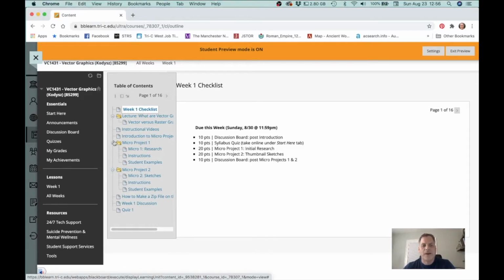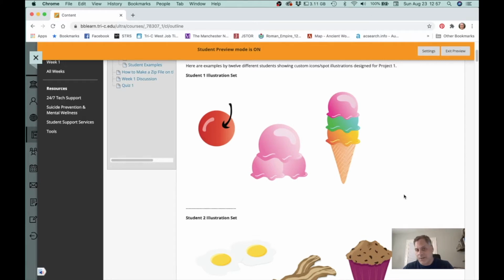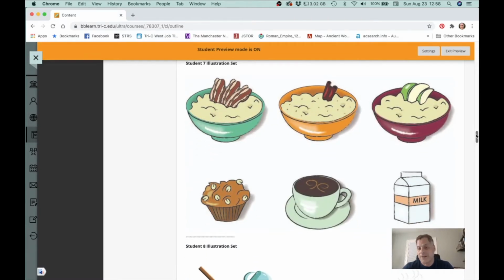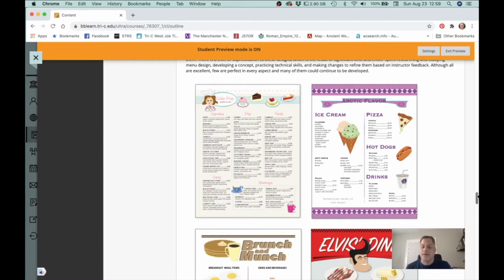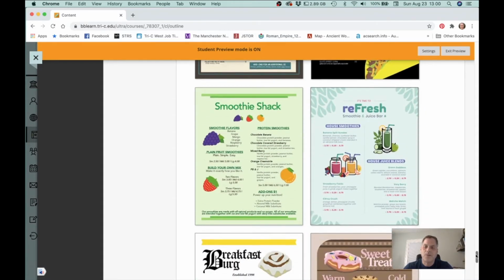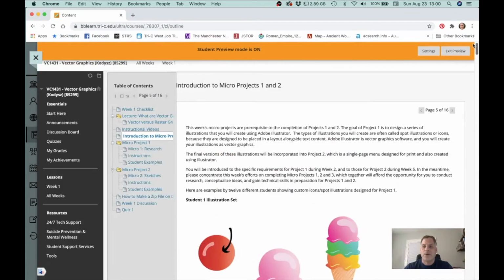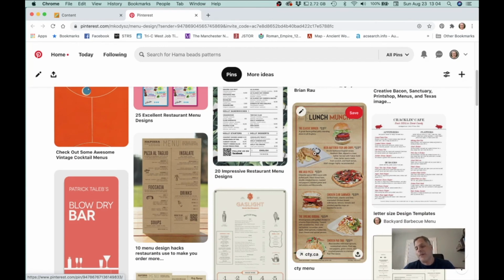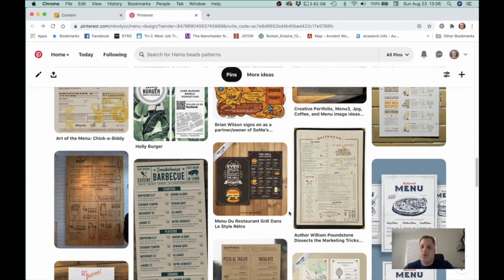VCD1431 Intro to Micro 1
This video introduces Micro Project 1.